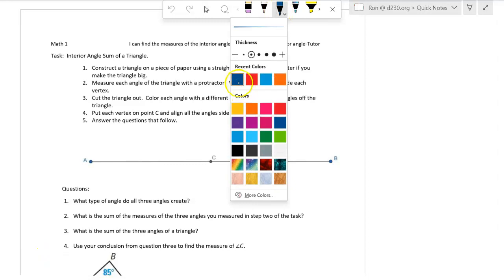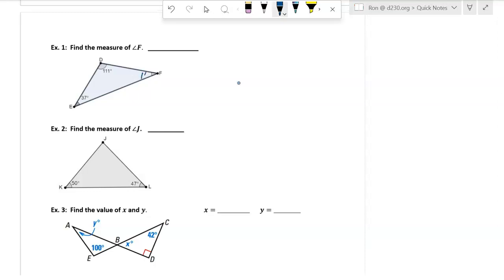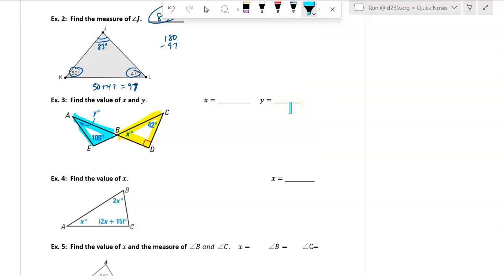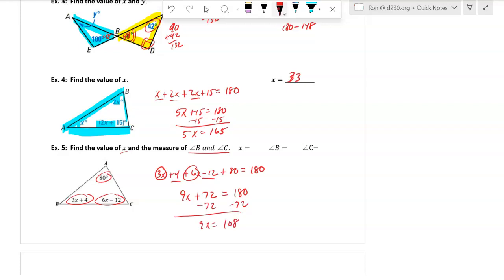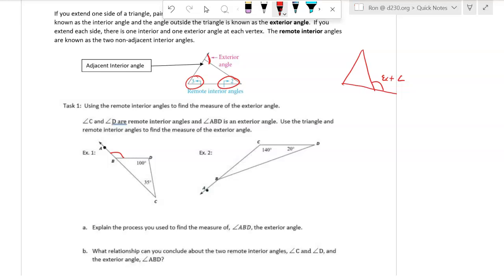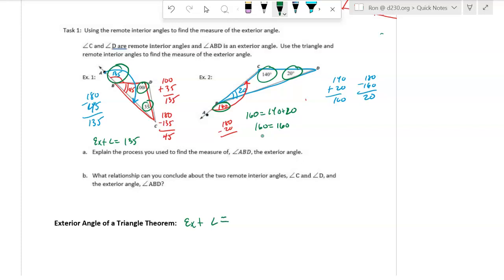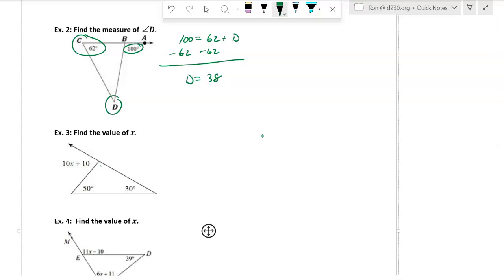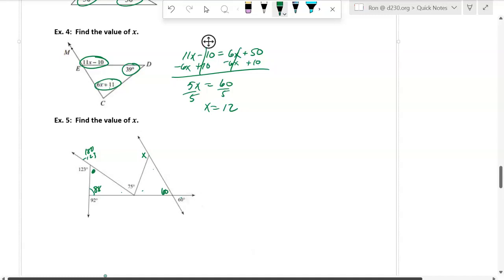I can find the measures of the interior angles of a triangle and exterior angle